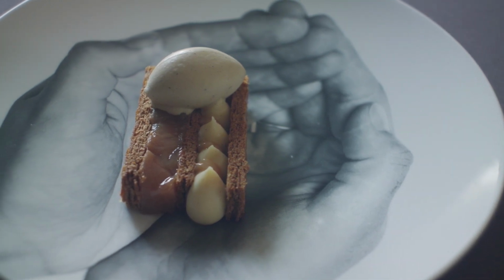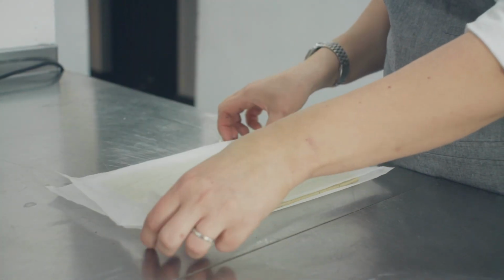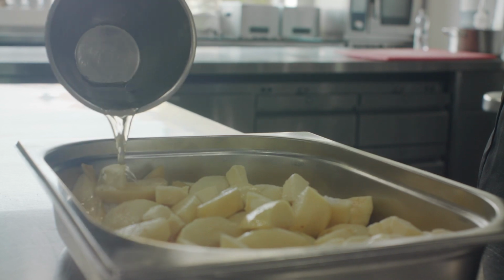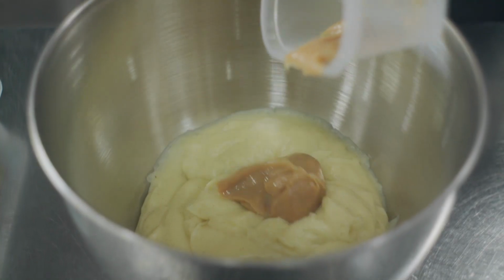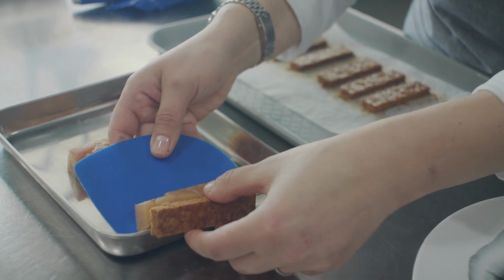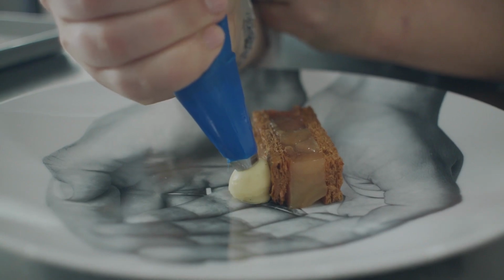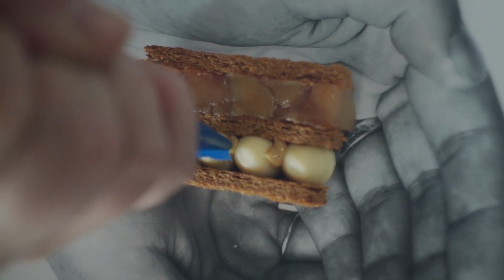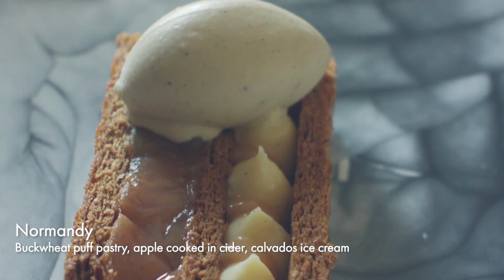2 Michelin-star chef James Close & pastry chef Maria Close create dessert recipe, 'Normandy'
Watch 2 Michelin-star chef James Close & pastry chef Maria Close create dessert recipe, 'Normandy'. James is the chef patron of The Raby Hunt in County Durham.

'Normandy' is inspired by a trip to Normandy where he and pastry chef, Maria, ate Galettes (buckwheat pancakes). They wanted to bring that flavour back with them and refine it.

You can also listen to some of the best chefs on our podcast, Grilled:

Come and join us here!